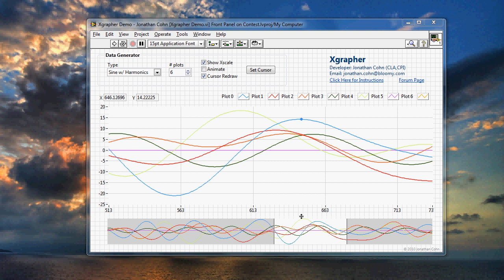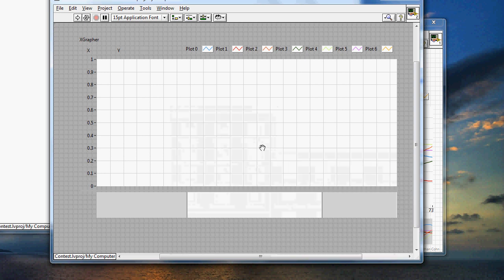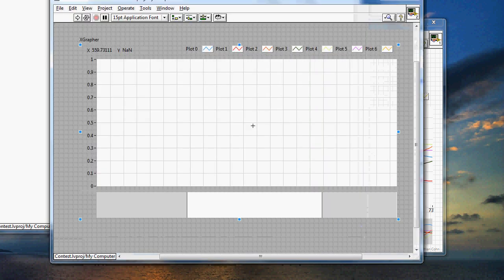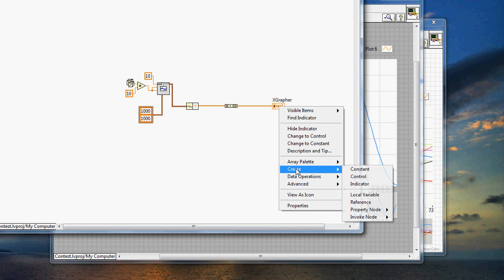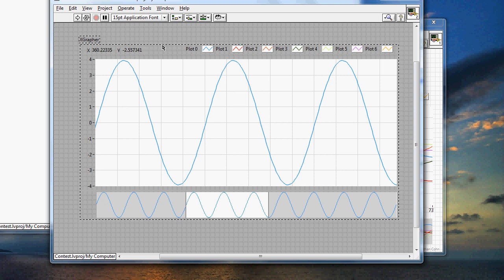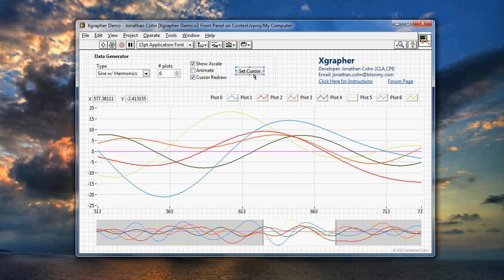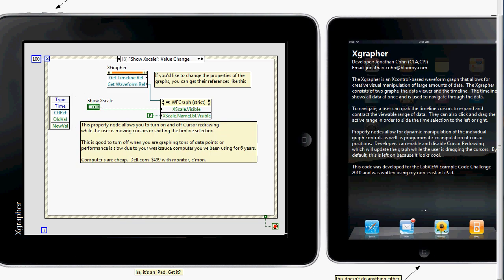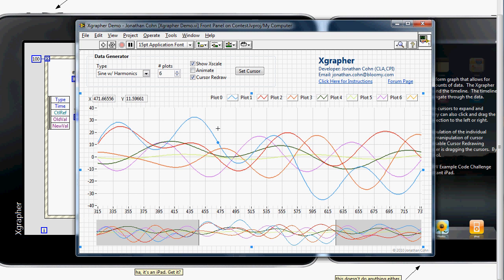Xgrapher - Demo Block Diagram (Part 2 of 3)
Part II of my Xgrapher Tutorial